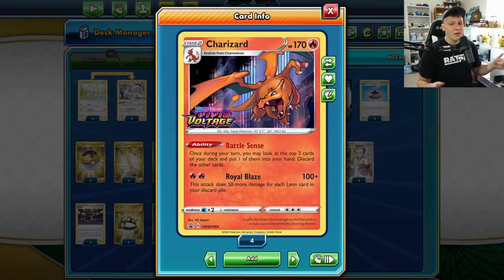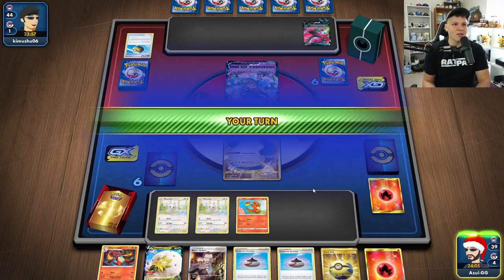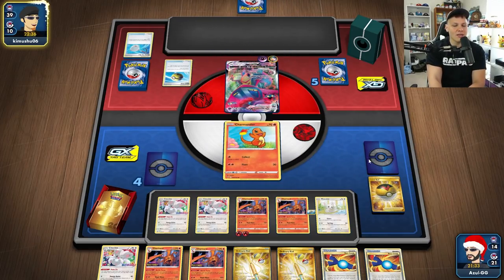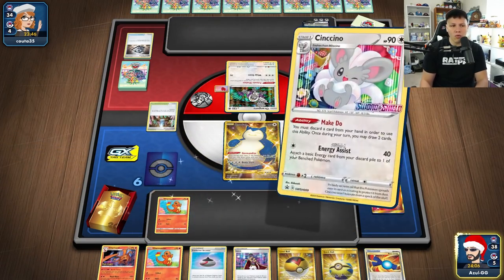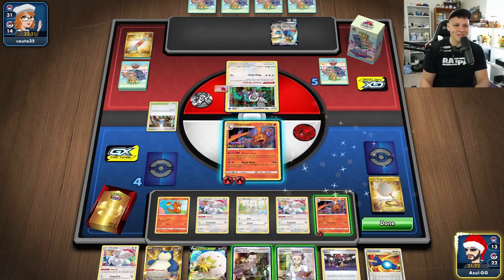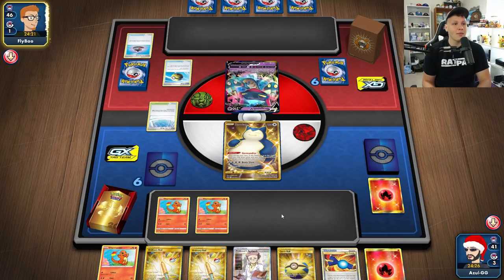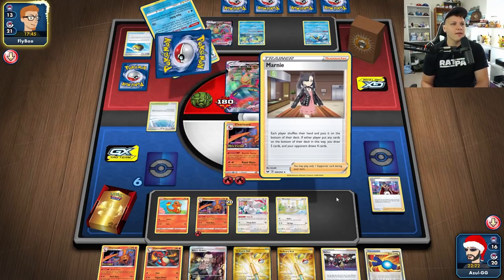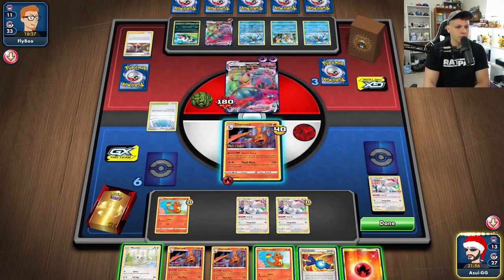With No More ADP What Can Stop LeonZard!?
TIME STAMPS
0:00 Intro
2:15 Game 1 vs Dragapult w/Inteleon
9:44 Game 2 vs Zacian
16:33 Game 3 vs Dragapult w/Inteleon